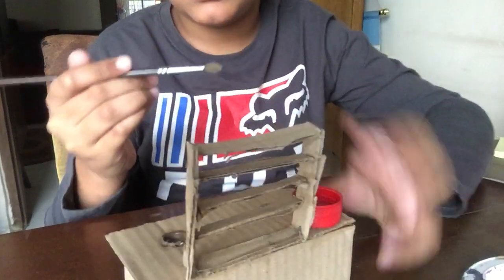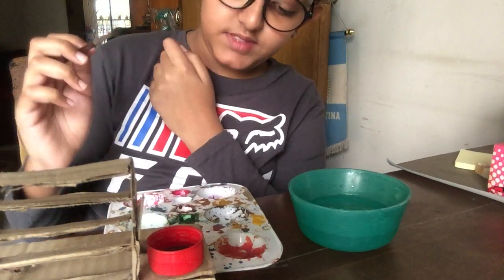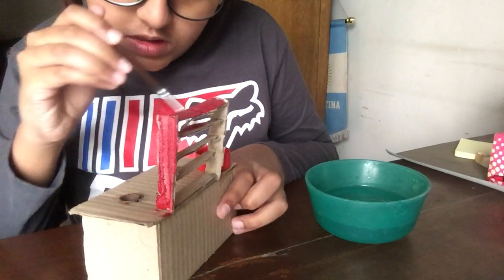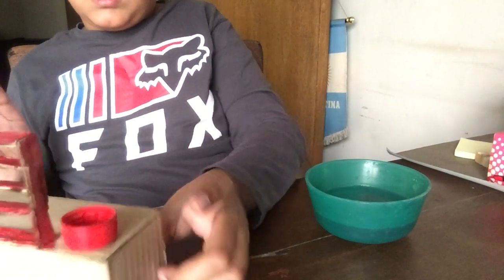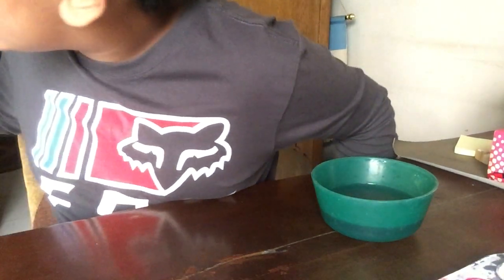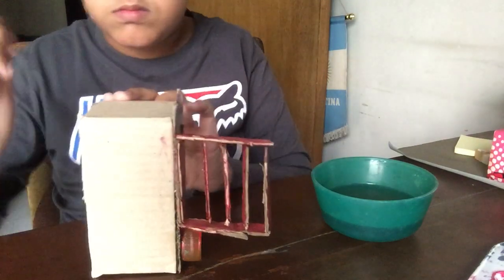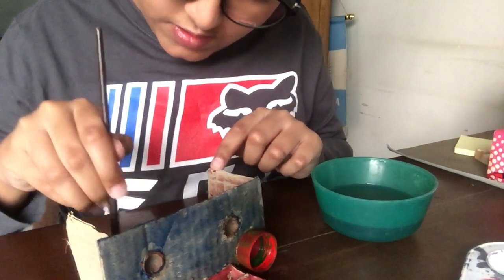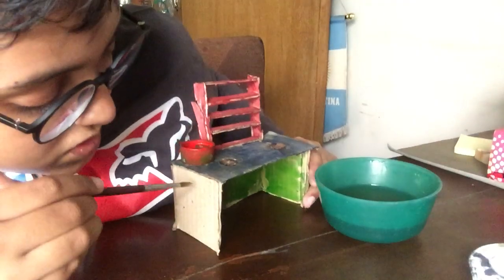Colouring my cardboard stove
Hello guys in todays video I’m going to colour my cardboard stove. I made this a couple of months ago and today I am going to colour it, so guys let’s get into the video.

                 Bye.